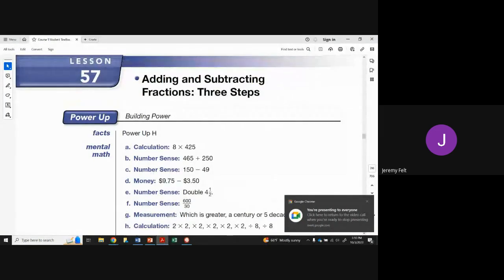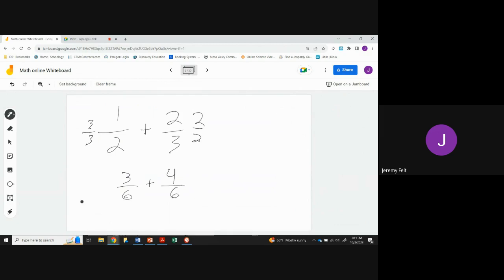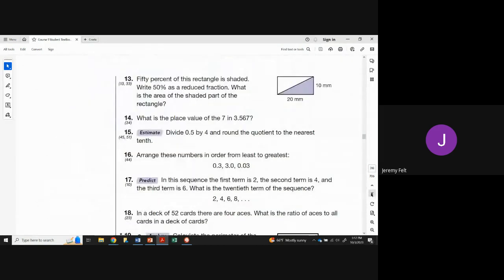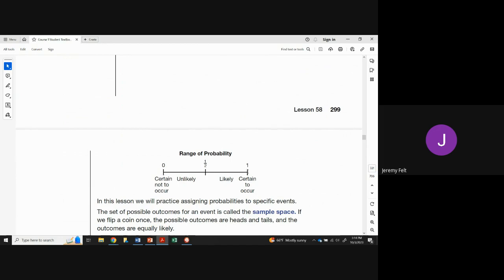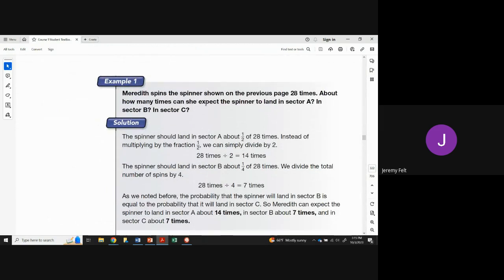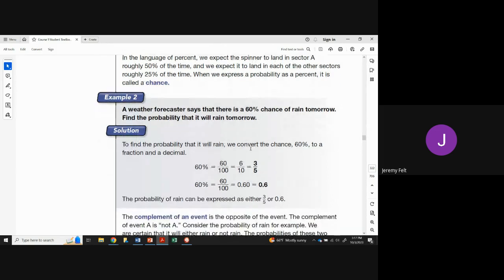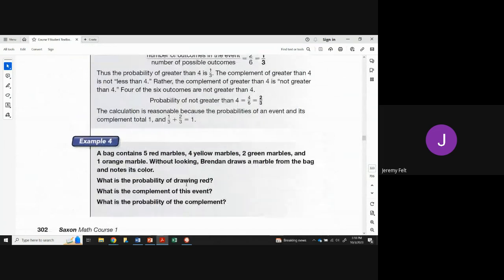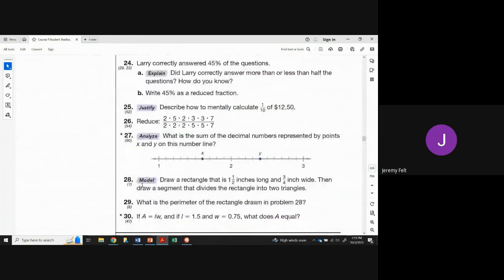Math 6 Day 22